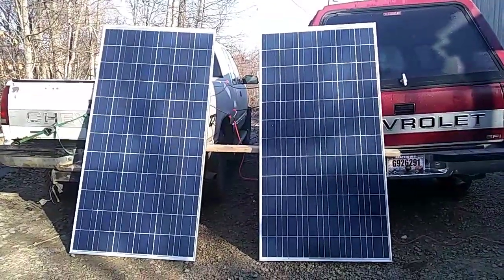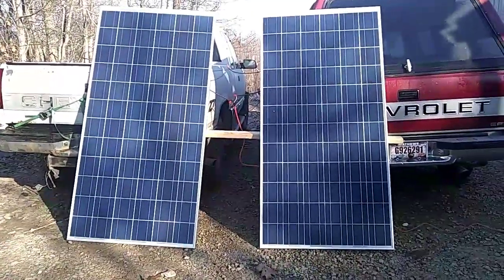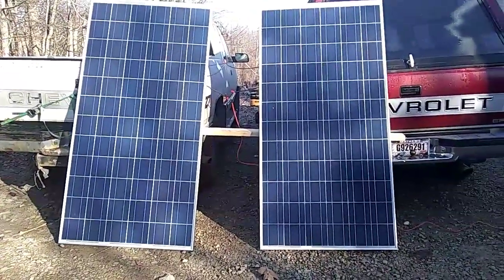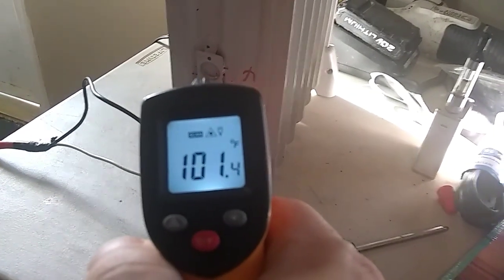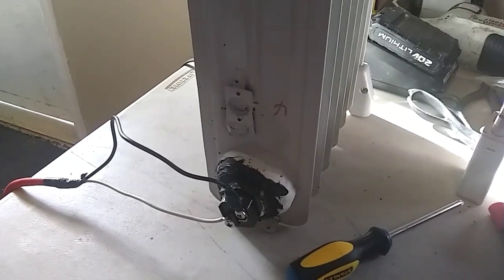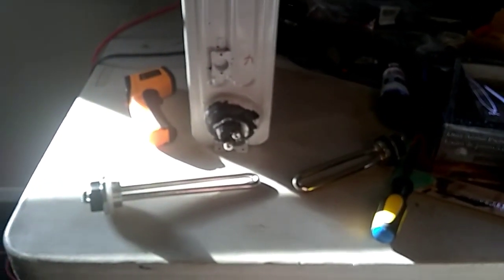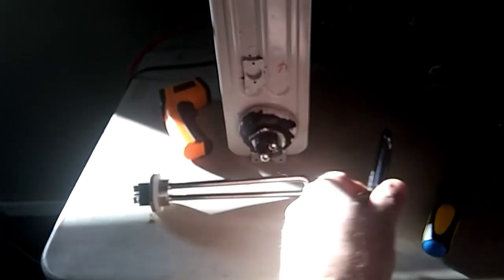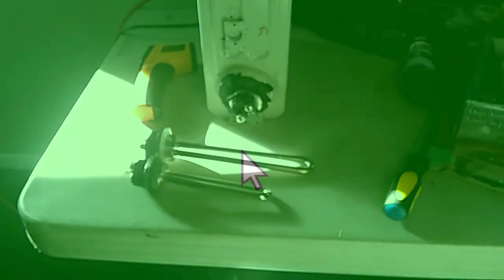Solar heater part 2 water/antifreeze 2 panels.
in part 2 we replace the oil in heater and put in a water/antifreeze mix also adding a second panel to increase current
grid tied
grid ties we use
off grid